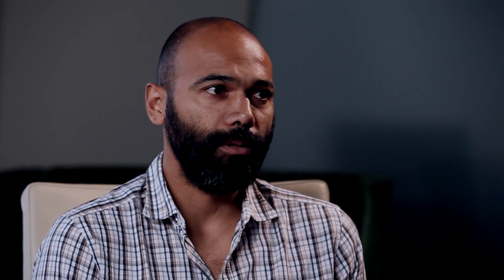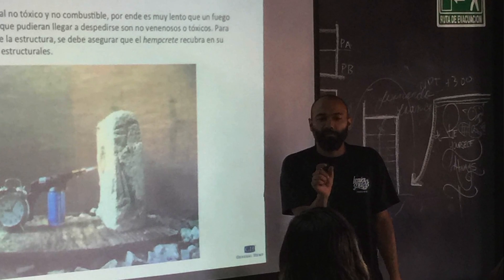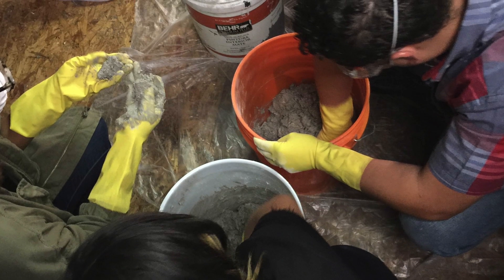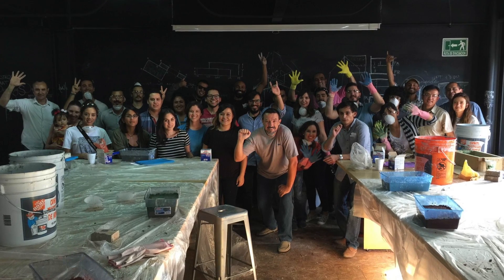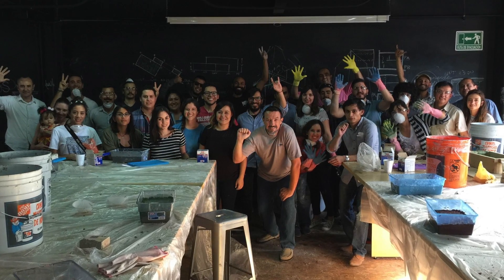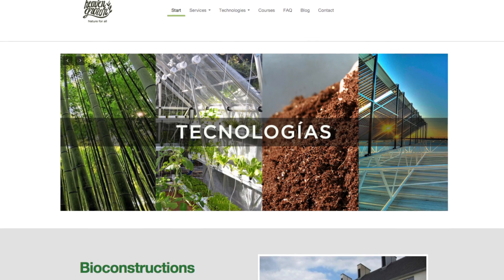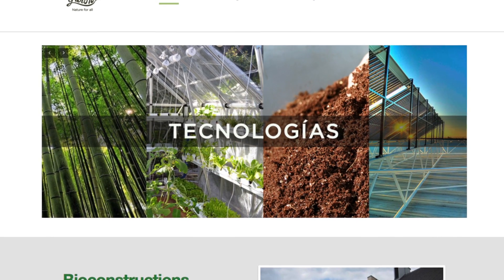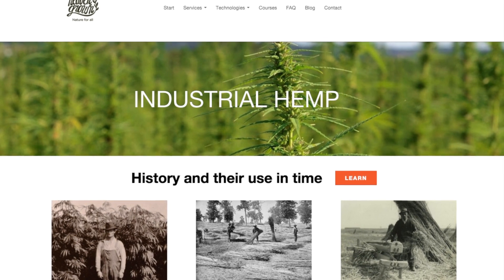Steven Clarke: Hempcrete & Sustainable Energy In Mexico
Steven Clarke, Owner of HeavenGrown, discusses Hempcrete and sustainable energy applications and the impact they could have in Mexico. Steven is also teaching hands-on classes in Mexico aimed at creating a culture of renewable energy throughout the country.